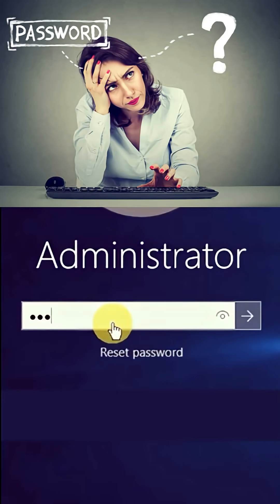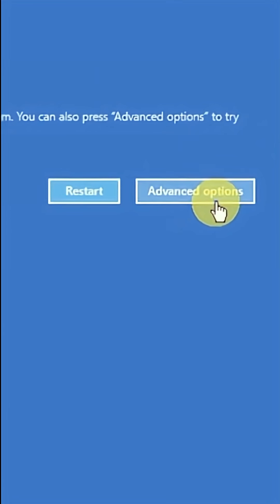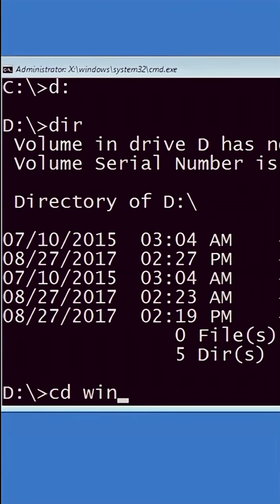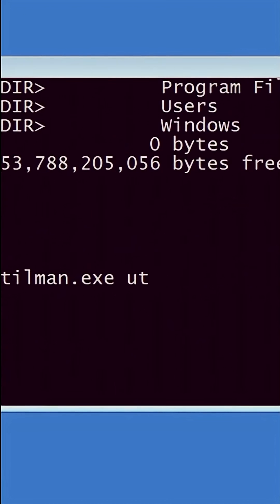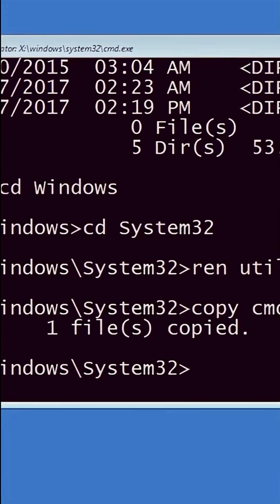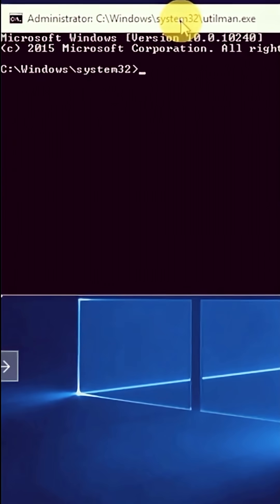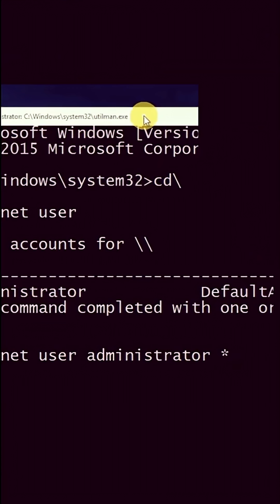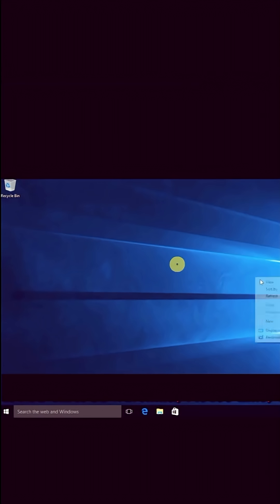Are You Locked Out of Windows? Try This SECRET Method!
Locked out of Windows 10 or 11? No panic. In this 1-minute hack, I’ll show you how to reset your password like a ninja — no software, no USB, no drama. Just pure command-line stealth. Works on most systems.